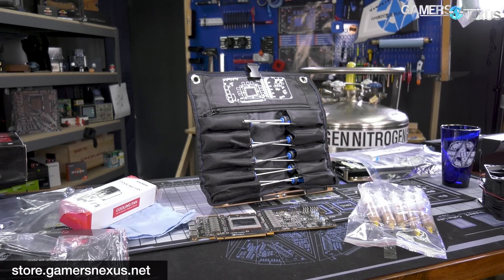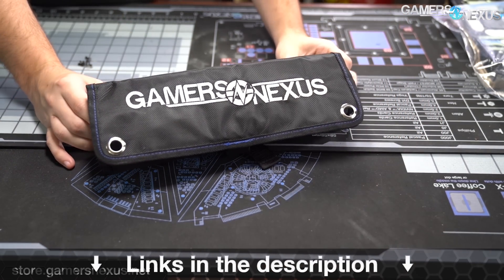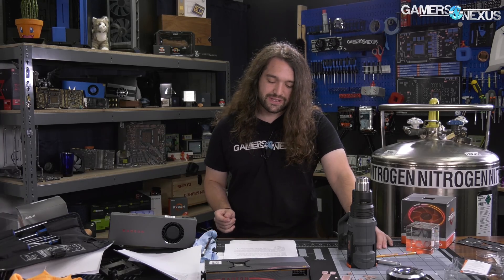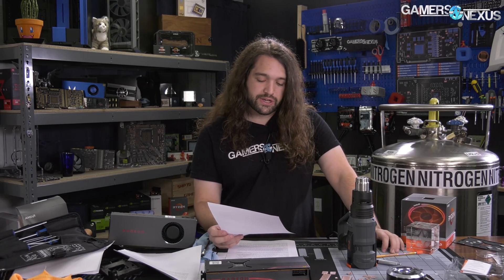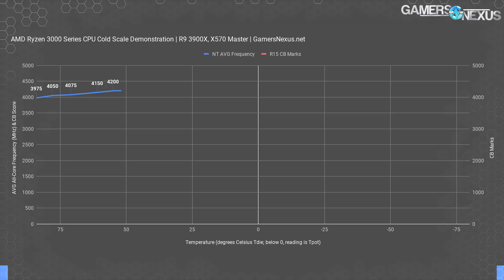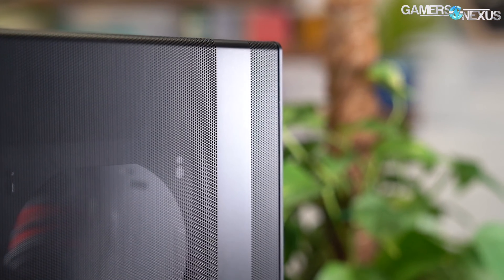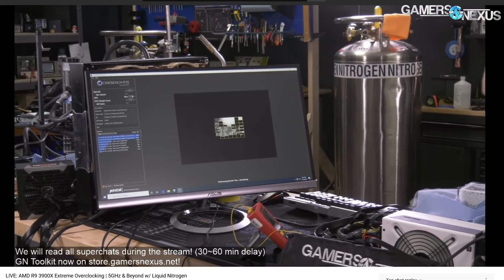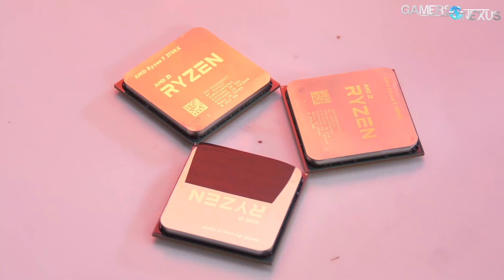AMD Ryzen Frequency Scale - Temperature is Important for Ryzen 3000 CPUs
This video looks at AMD frequency and cold scale with full stock settings, using only Precision Boost 2 (NOT the same as PBO) and controlled temperatures.

In this video, we manually manage temperatures between +84 degrees Celsius and roughly -80 degrees Celsius, showing incremental steps along the way to demonstrate cold scale. The end result is that we can learn how frequency behaves versus temperature on AMD Ryzen 3000 series CPUs, focusing most on the new R9 3900X (but also relevant to the R5 3600 and R7 3700X, etc.). The end result is that better coolers and better airflow cases will improve bottom-line performance, and so should be factored into component selection.

NEW RYZEN CPU LISTINGS:

Or grab an affordable R7 2700X on Amazon or R7 2700
Intel's i9-9900K (Amazon)

Editorial, Testing, Video: Steve Burke